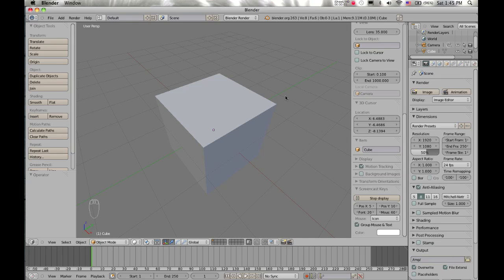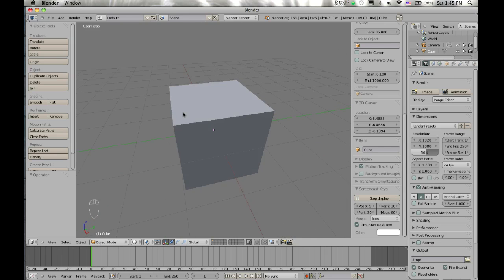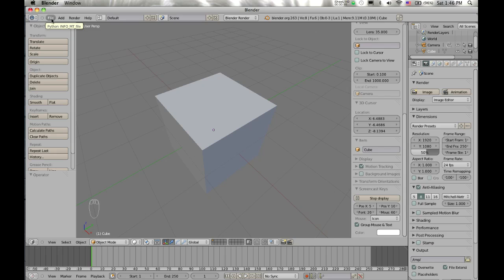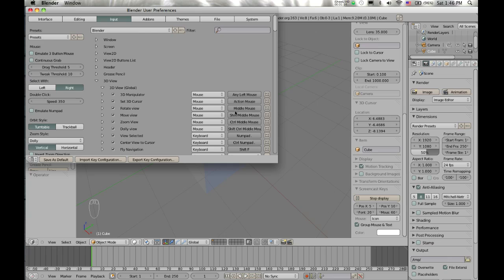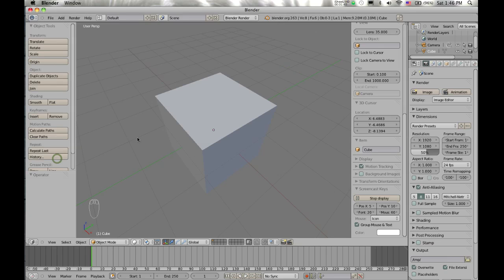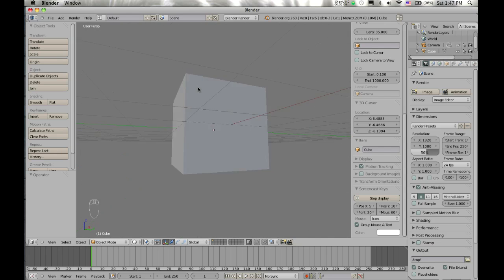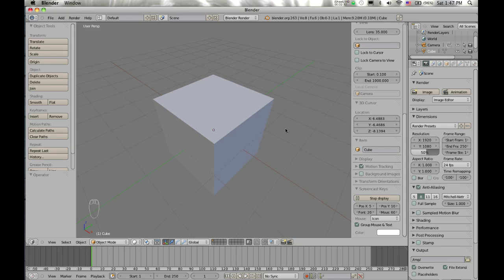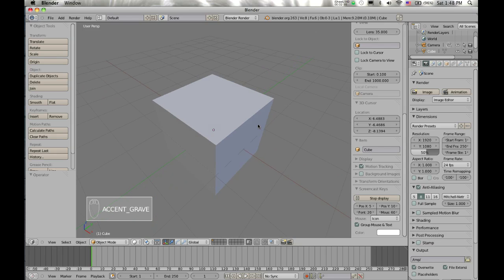BLENDER QUICK TIP -ROTATE VIEW USING YOUR LAPTOP'S TOUCHPAD-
Hello all,
This is a tip, in how to configure your laptop's keyboard to allow you to rotate your view, te same way you would if you had a mouse attached to your laptop.